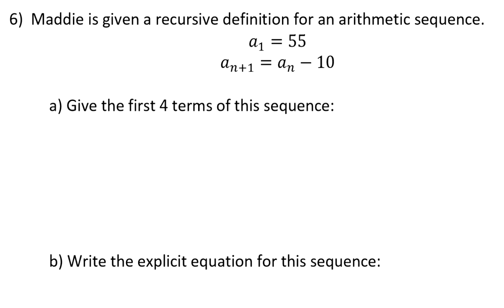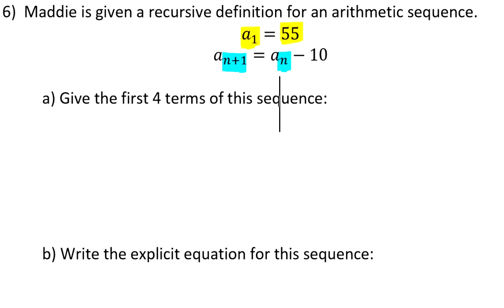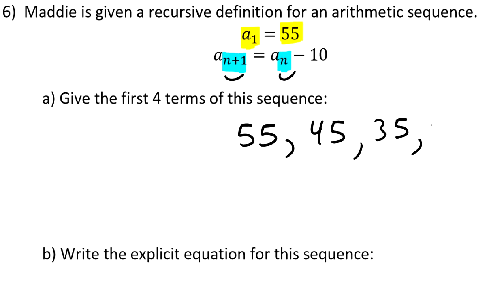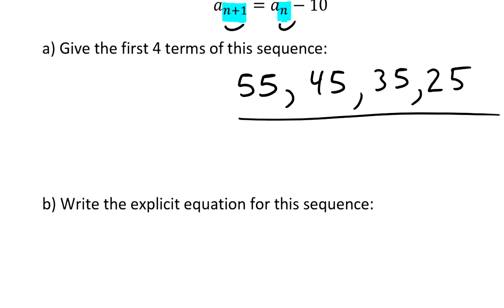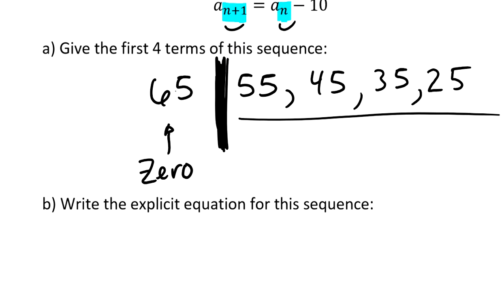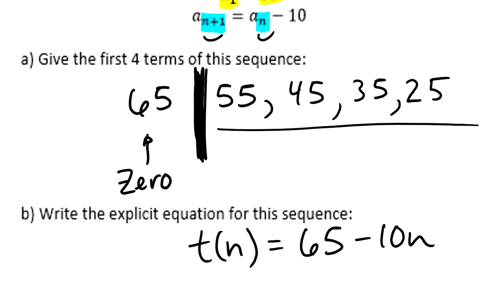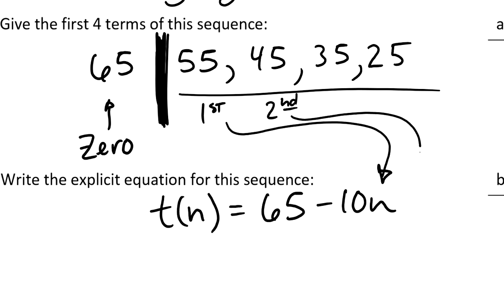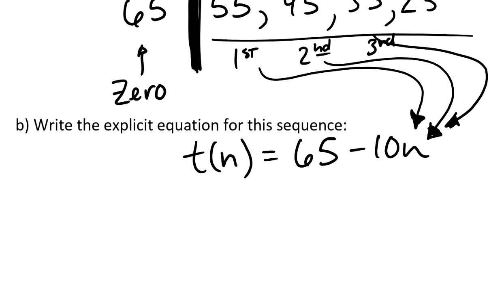STT6 6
Description